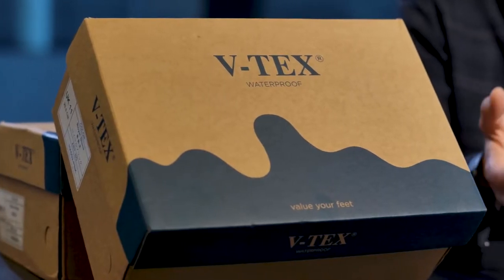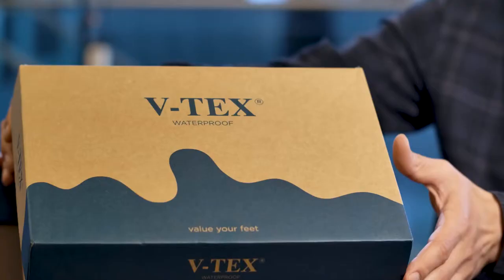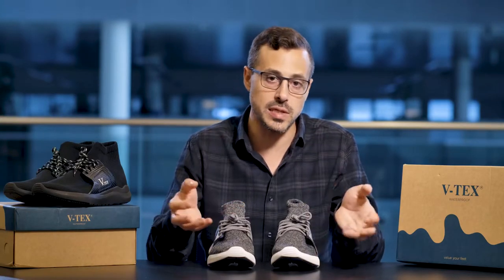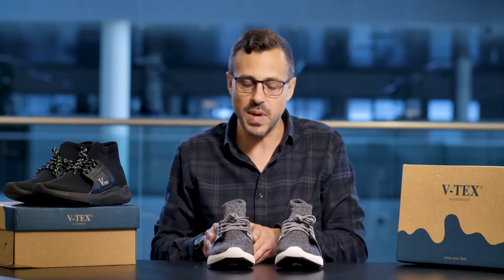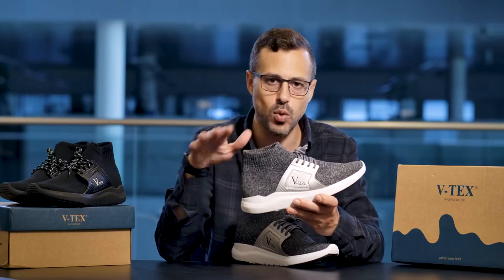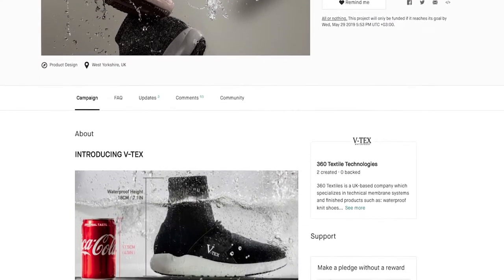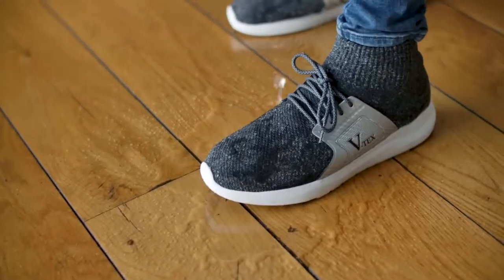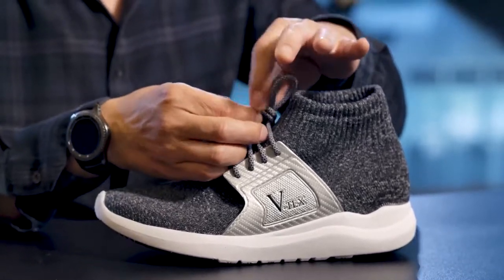V-TEX: Waterproof Vegan Nanotech Shoes Review - Are they really waterproof? - Gadget Flow Unboxing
Stay dry no matter what your adventures bring with the V-TEX Waterproof High Top Shoes. Totally vegan, these impressive shoes pair exceptional comfort with practical features to keep your feet fresh and dry all day long.